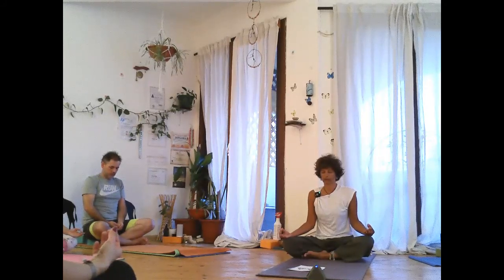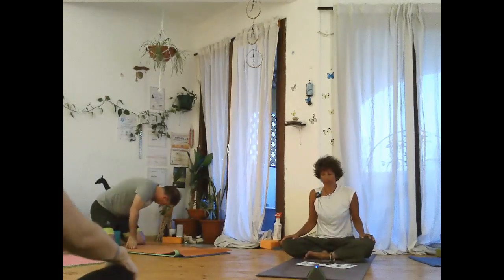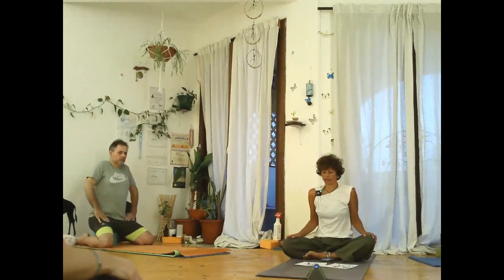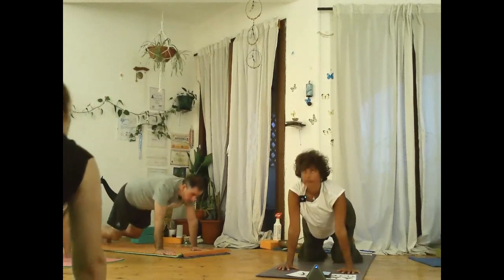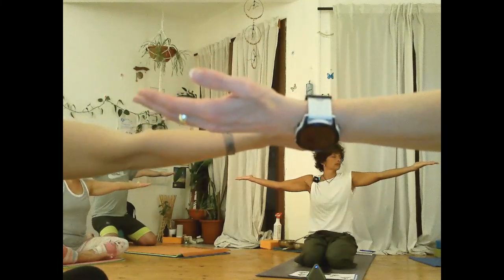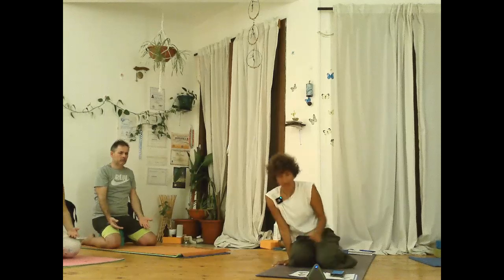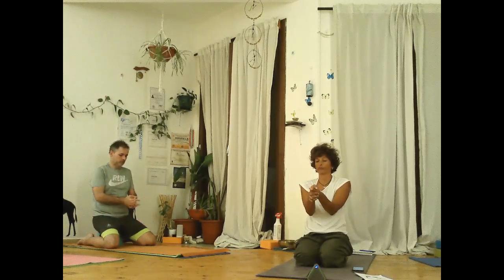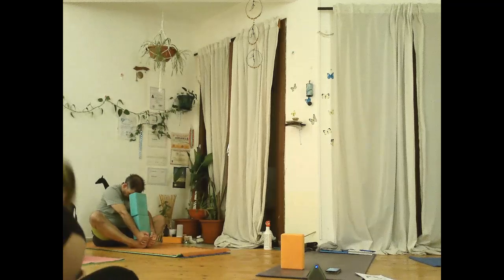How to set boundaries and communicate. Open the Throat Chakra, Vishuddha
The Throat Chakra, Vishuddha, is primarily responsible for communication. When open, we are more connected to the truth that is our true self. We can communicate without fear, set boundaries, and express ourselves honestly. This is a powerful class, opening an area, that is closed in most of us.
Namaste Sheena